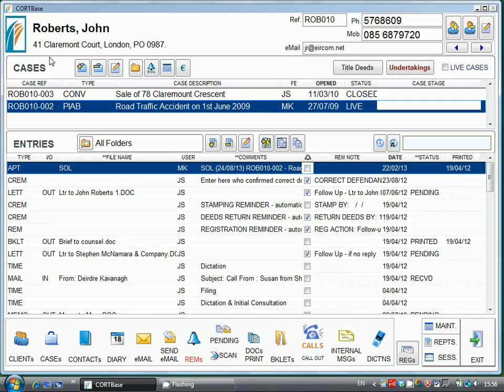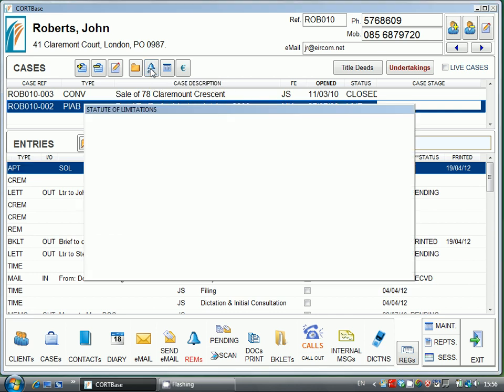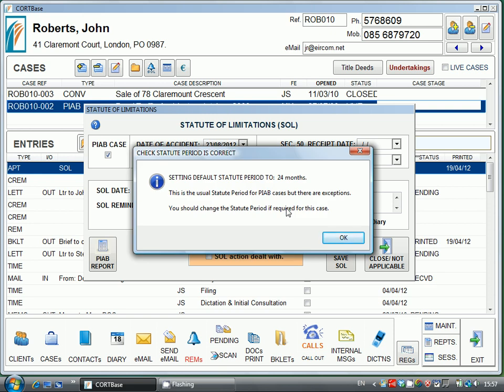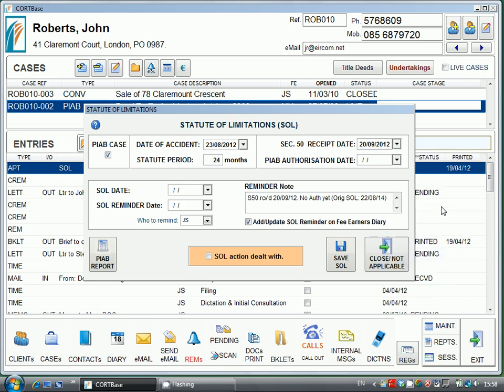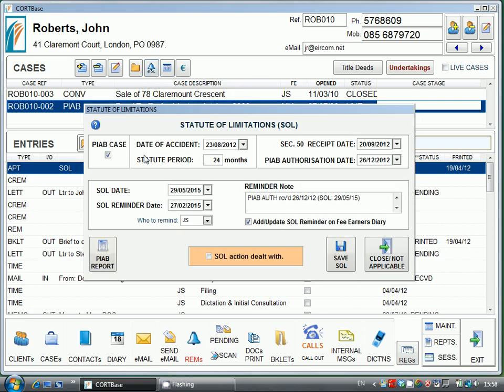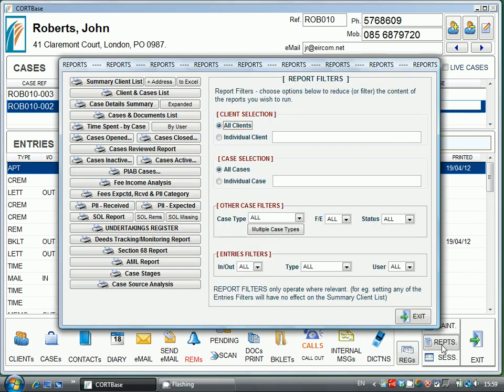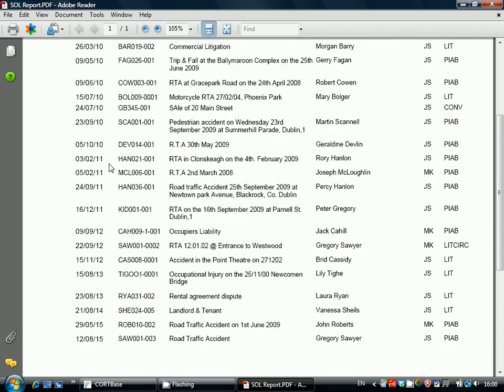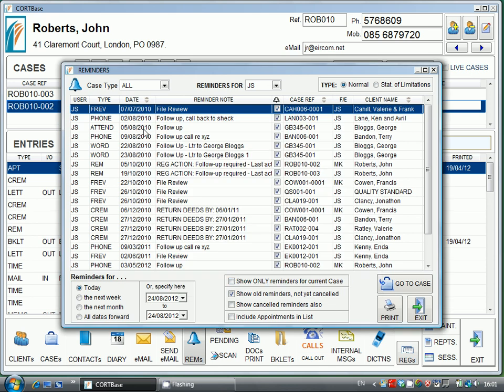CORTBase Risk Management 1 - Statute of Limitations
CORTBase Case Management - (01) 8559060

Manage the risk of your practice with CORTBase, keep track of all critical dates and run management reports.  This video concentrates on track Statute of Limitations.